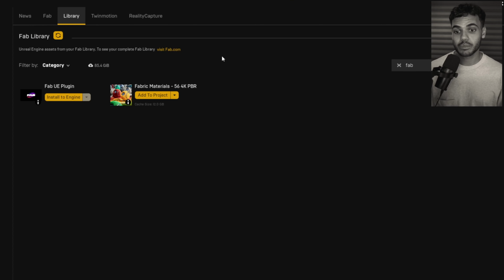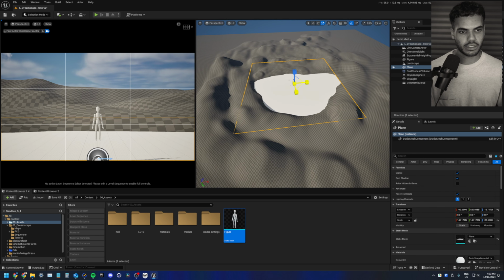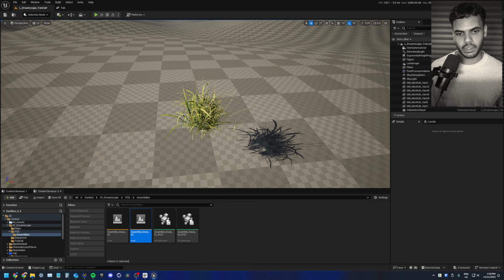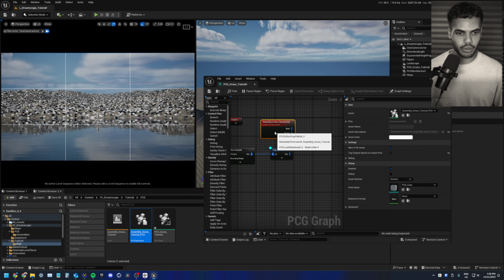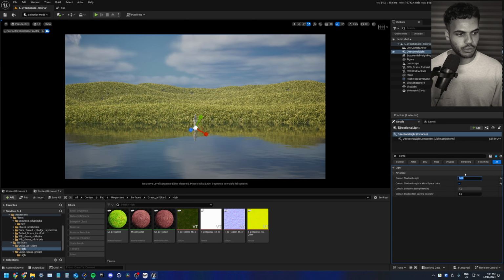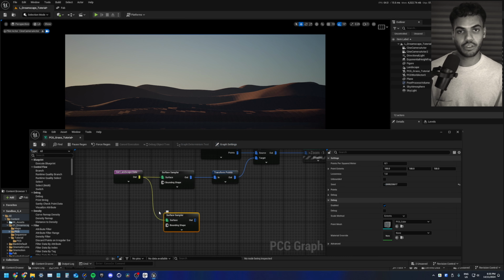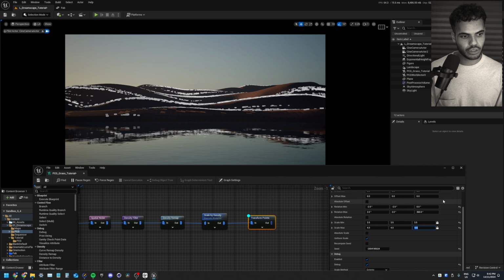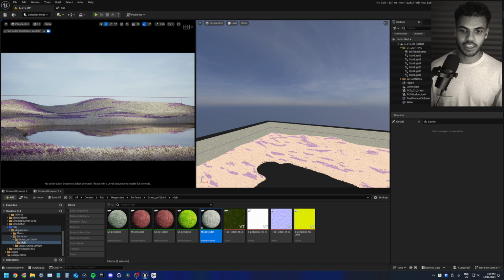Surreal Landscapes in Unreal Engine 5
Helloooo friends! I'm finally back with a fun tutorial that has been on my list for aaaaaaages - Dreamscapes! Surreal environments were some of the first 3D renders that I saw which got me into 3D art and abstract stuff in general.

We'll be using Unreal Engine 5.4.4 and I'll show the process of creating the landscape, downloading and scattering the grass/bush assets using PCG. and also how to setup the environment lighting for daylight as well as surreal vibes.

Thank you all for the support and I hope this was helpful. See you soon ✌🏽